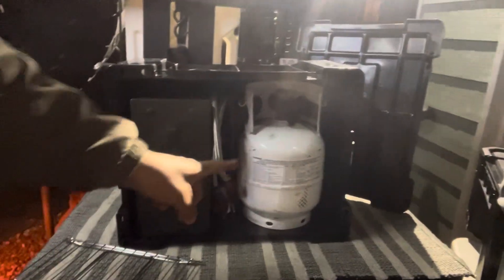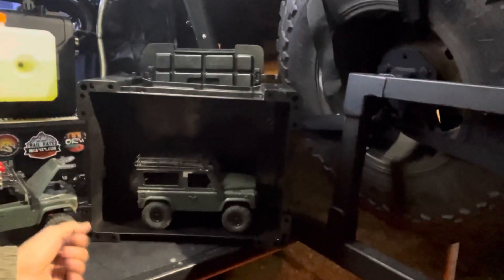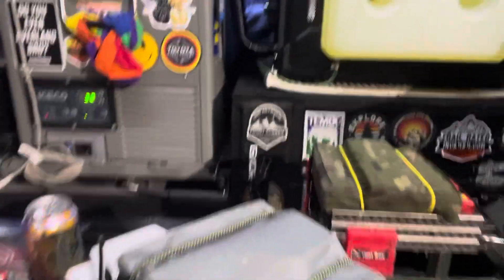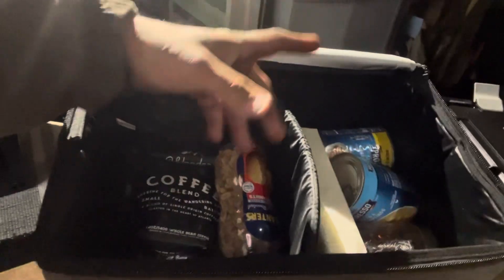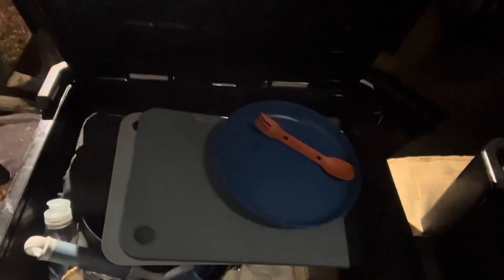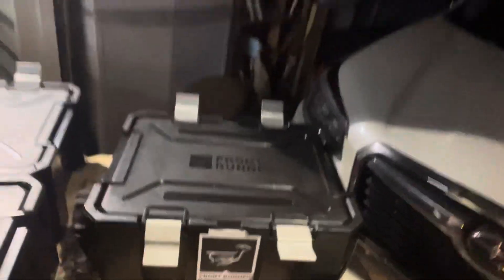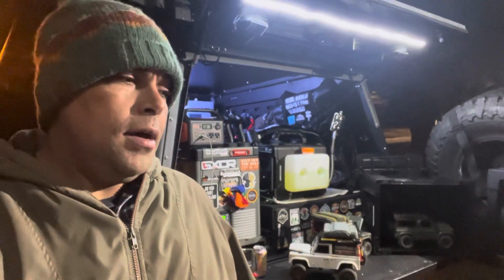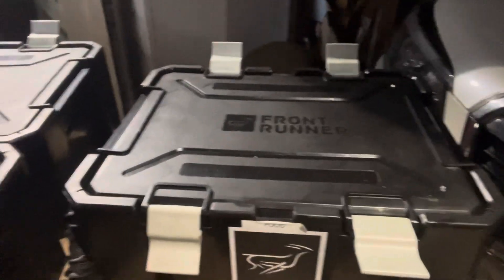1st Gen Tundra off road/ overlanding / Camping Storage containers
@Frontrunneroutfitters Wolfpack storage